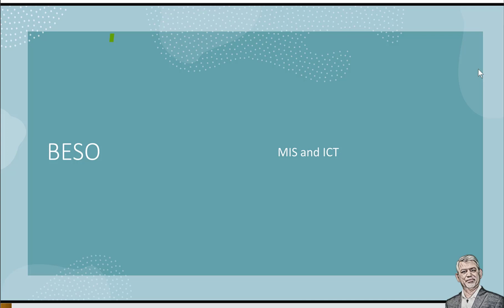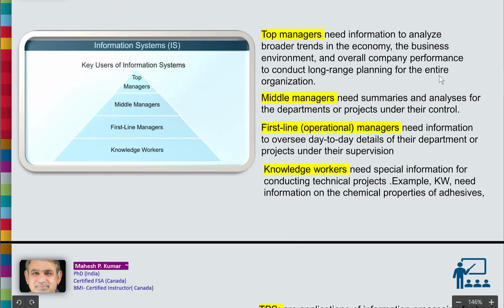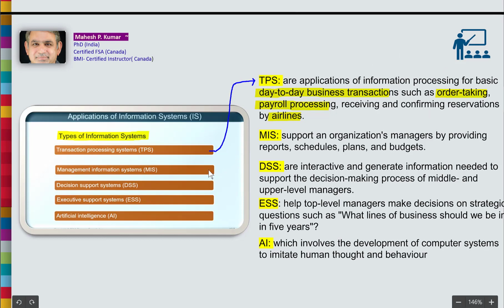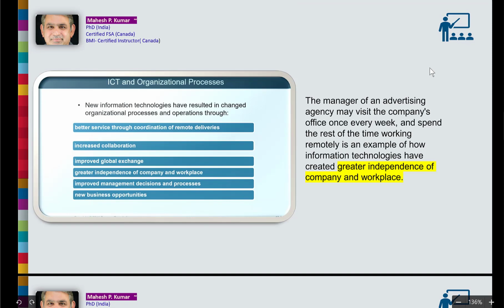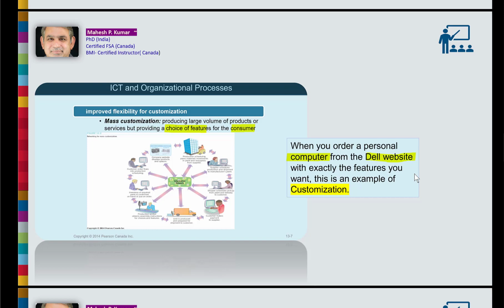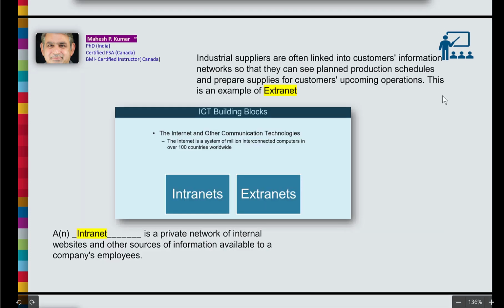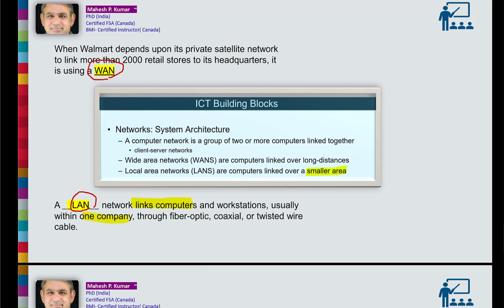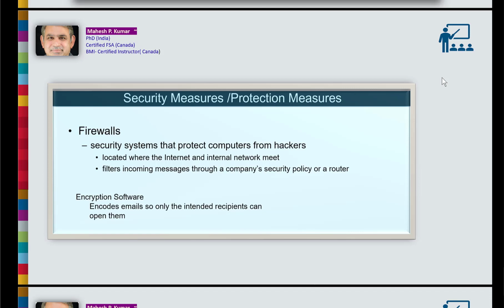BESO ICT and IS OVERVIEW_bq2